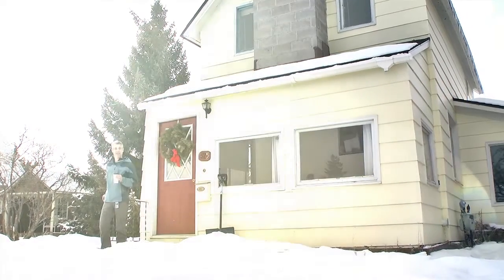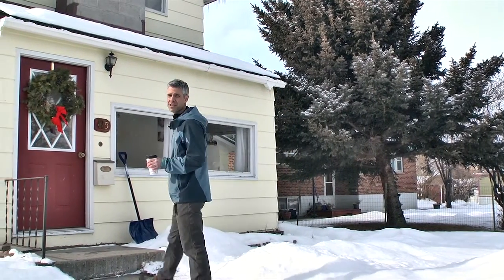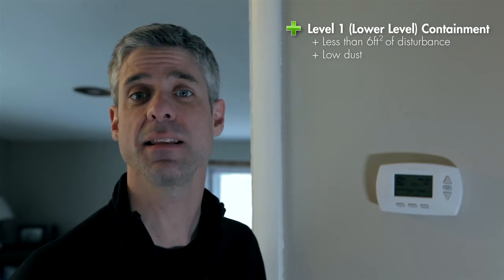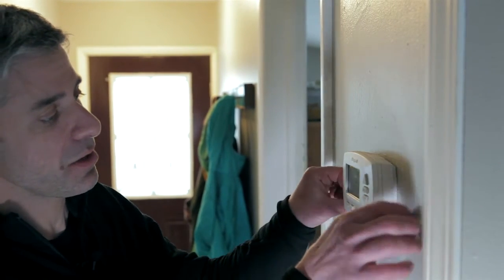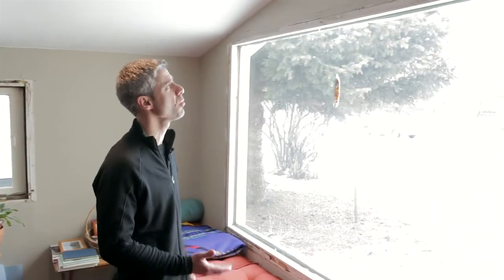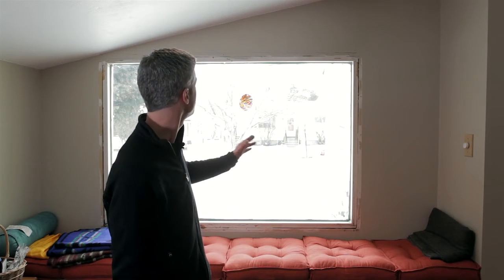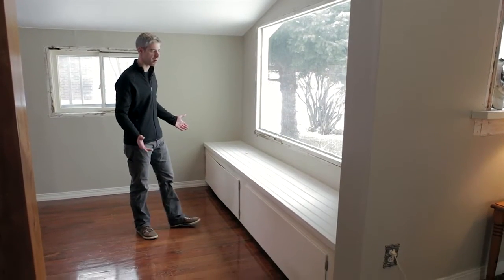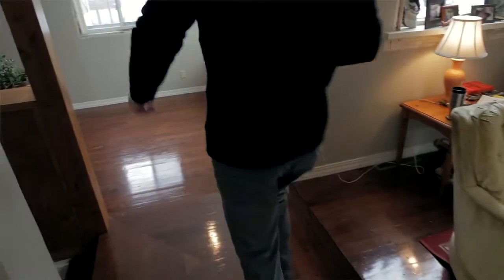Lead-based paint renovation/abatement interior containment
Sign up for the initial 8-hour Lead Safe Renovator class today

In Wisconsin, administration and enforcement of Environmental Protection Agency's (EPA) Renovation, Repair and Painting (RRP) rule was delegated to the state's Department of Health Services (DHS). Here, the RRP rule is called the Lead Safe Renovator rule.

This particular video shows methods for containing construction dust and debris that could be coated in lead-based paint. Different levels of dust containment are shown; the final example could even be used on lead-based paint abatement job site.

This content was created by the Montana Weatherization Training Center and uploaded here by Testudo LLC for reference purposes.